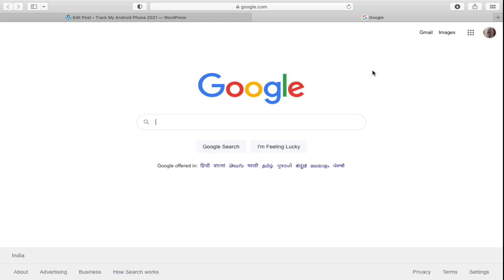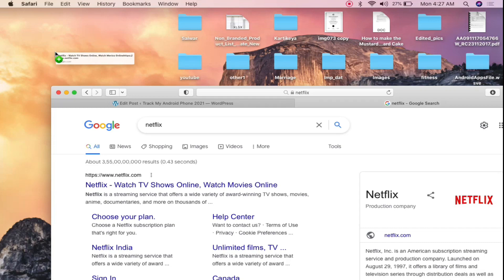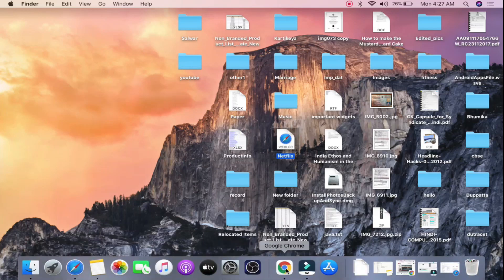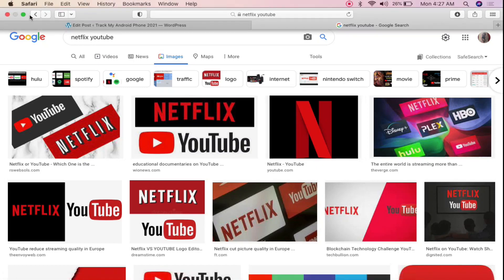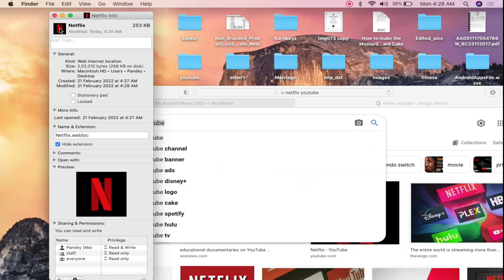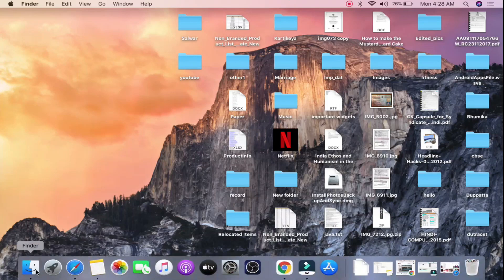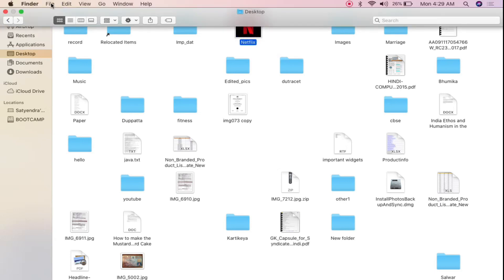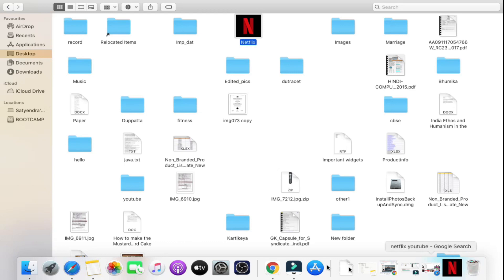How To Get Netflix on Macbook Pro/Air (2025)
Netflix Macbook MabcookPro MacbookAir Learn how to install Netflix app on Macbook Pro/Air. As there is no Netflix app for Macbook, we will have a workaround to add netflix to macbook dock so that you can directly open it through the dock.